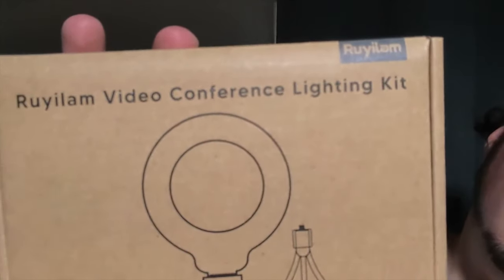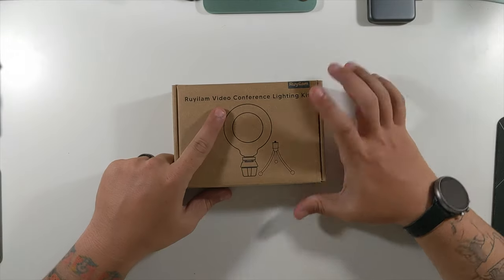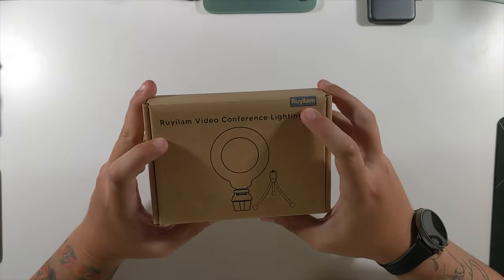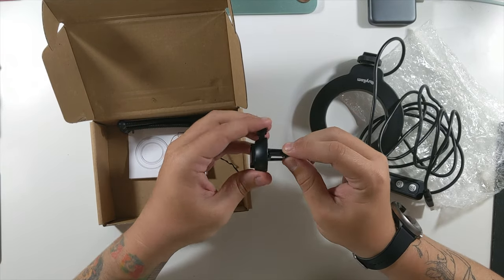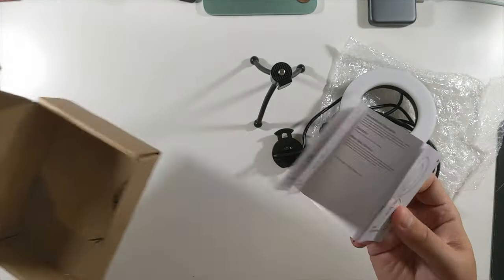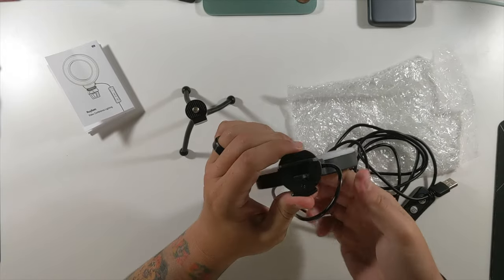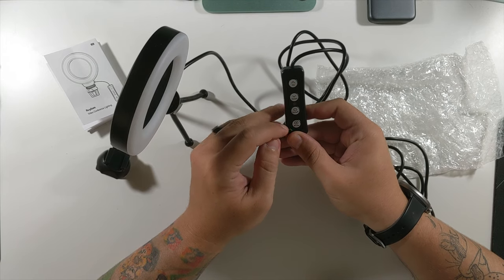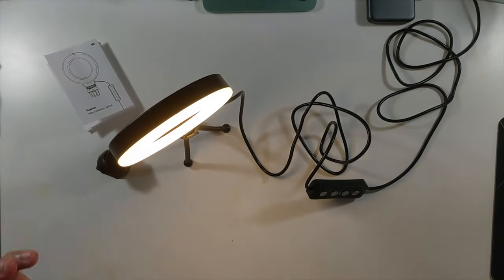Ruyilam Ring Conference Lighting Kit Review!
This is a Ruyilam Ring Conference Lighting Kit. This is perfect if you work from home and have to take a lot of video conference calls. This light will brighten up your face and allow you look crystal clear in your conference call.

Do you want a Ruyilam Ring Conference Lighting Kit for your office setup? Buy one at this link.